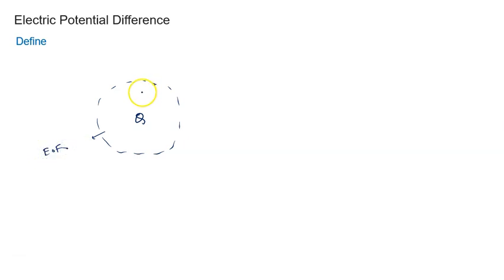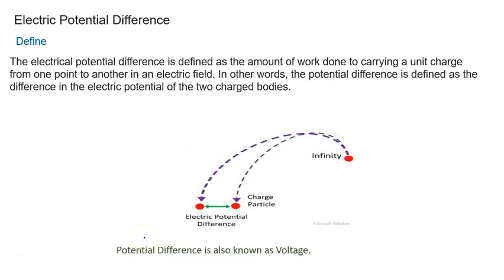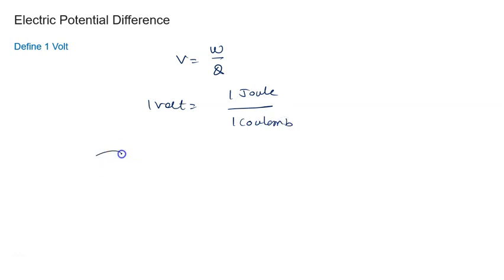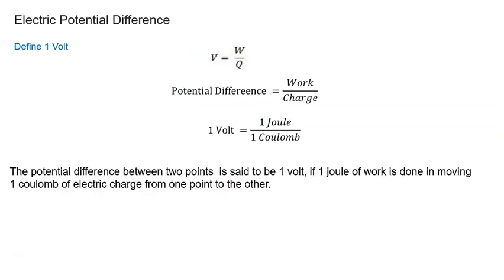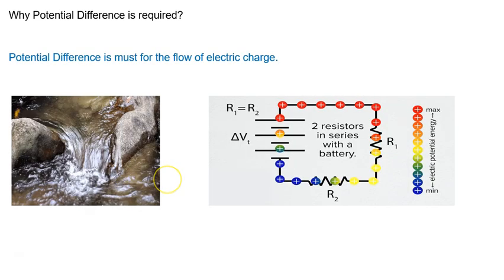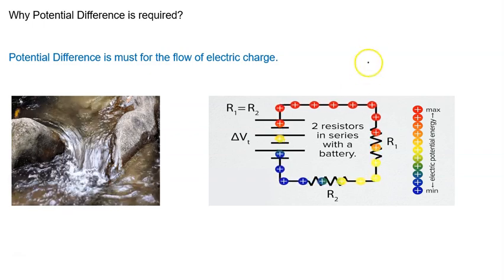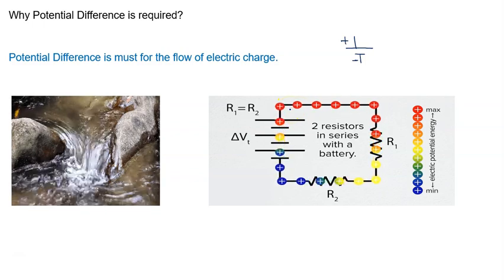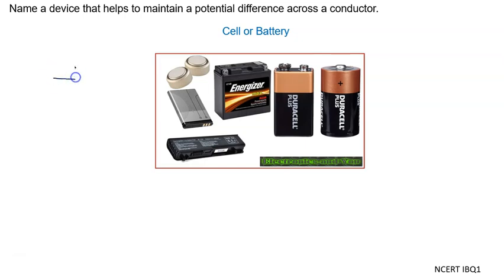Electric Potential Difference